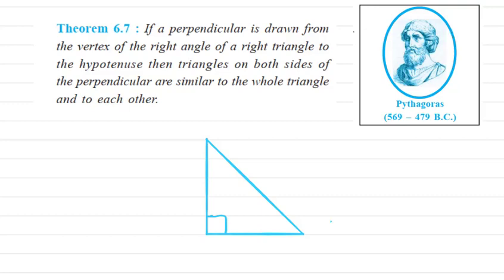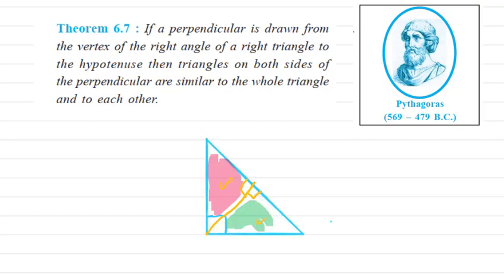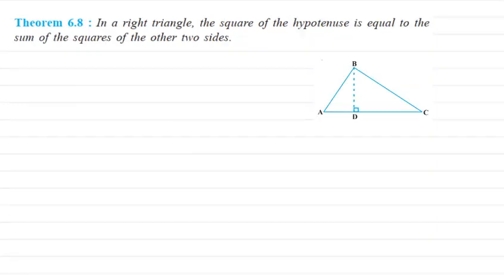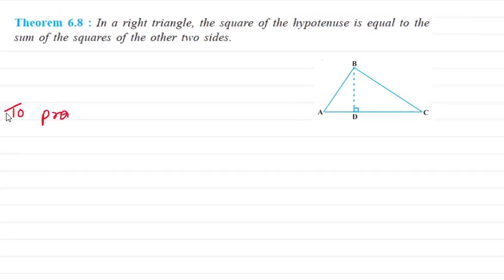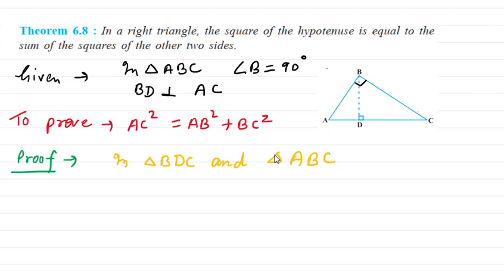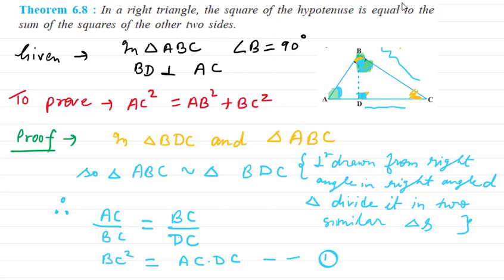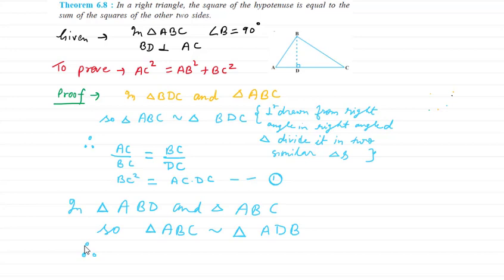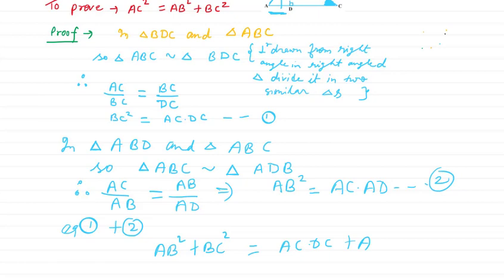Proof of pythagoras theorem